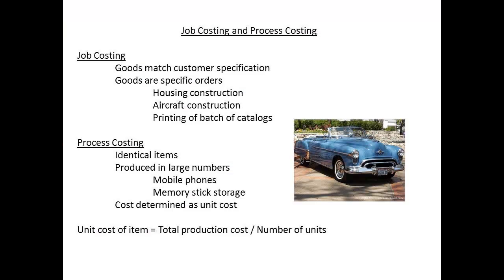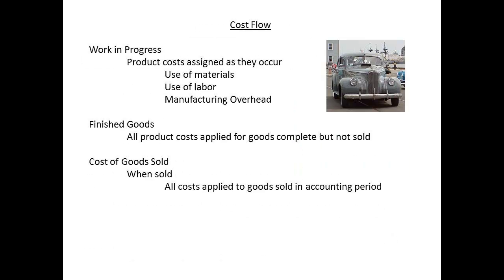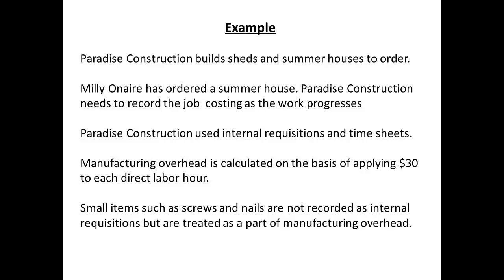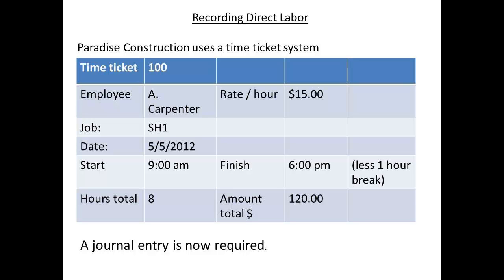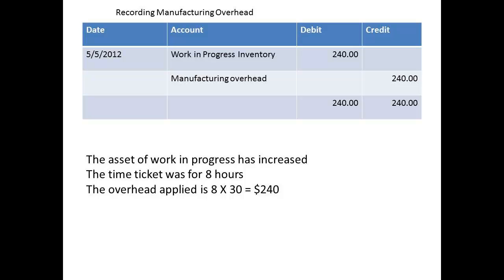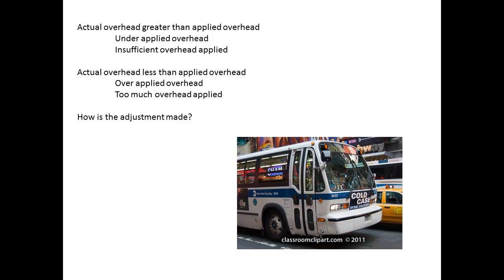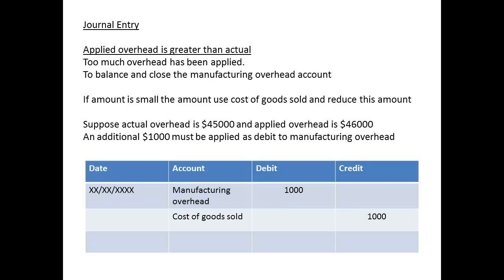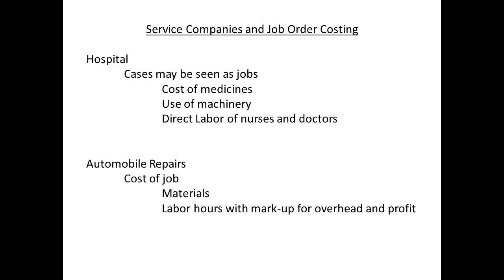Manageral Accounting Job Costing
Job Costing for Managerial Accounting